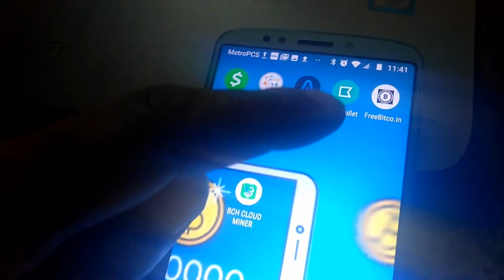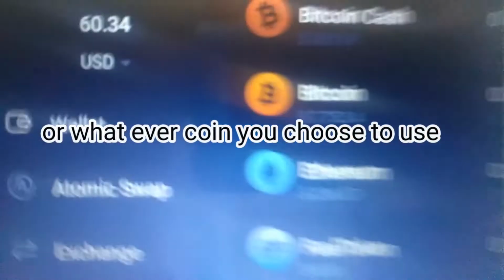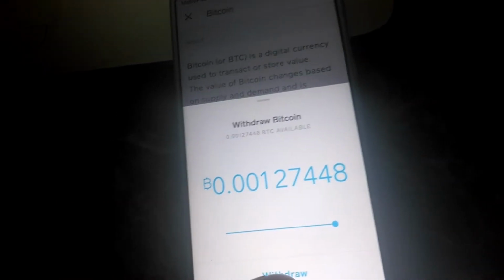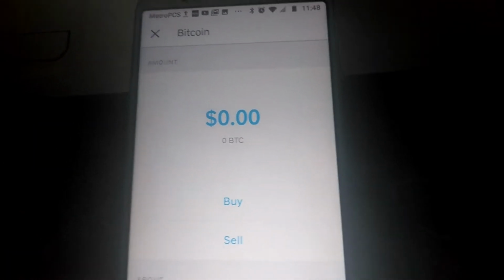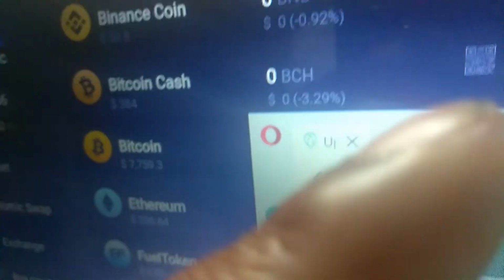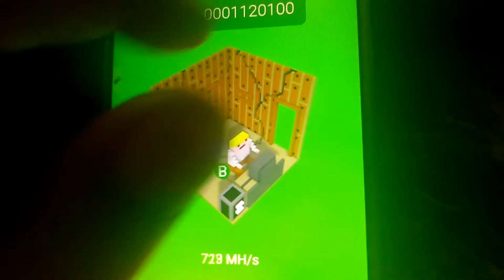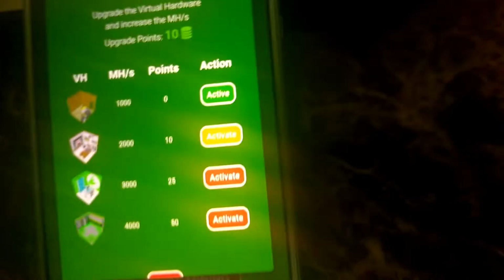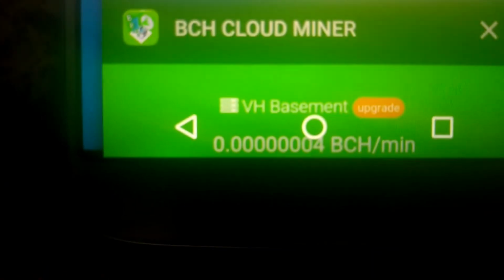How to turn cash 💰 into Bitcoin or any Cryptocurrency New cloud miner app BCH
It's time to learn about your future of income Click this first link free Btc Game
click the link above

1PTVdKUN7iYpJffx6mZsvUkh1BDkADpfia